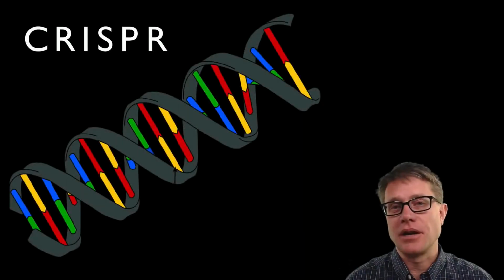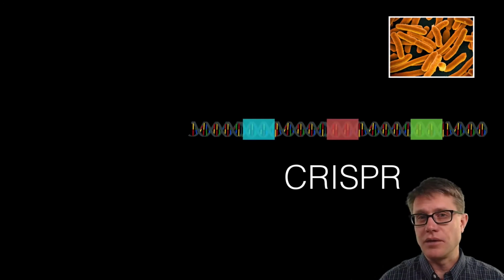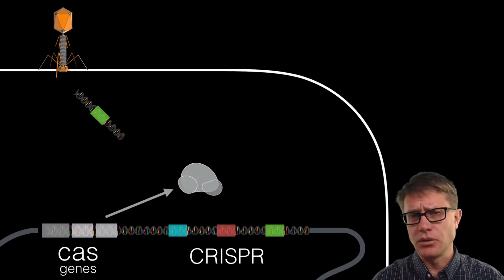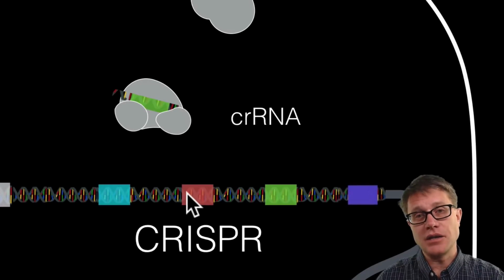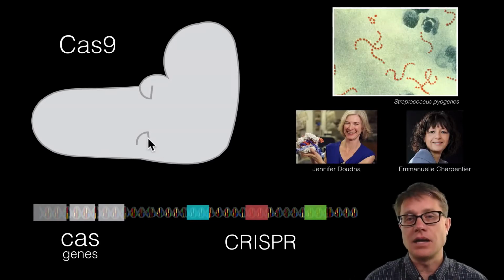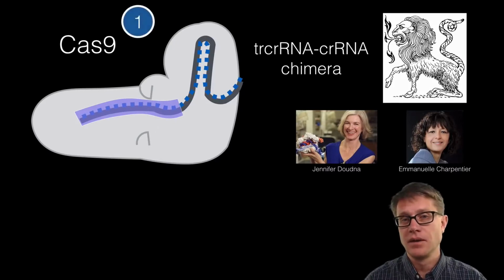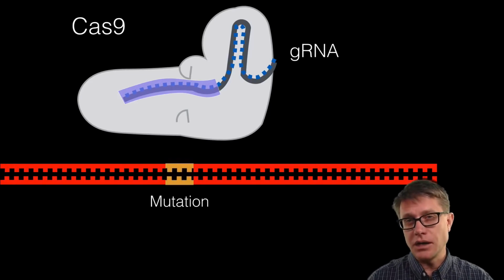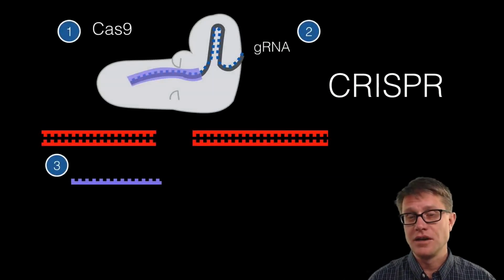What is CRISPR (Bozeman Science, con subtítulos en español)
Explicación de la técnica CRISPR de bozemanscience.com, con subtítulos en español